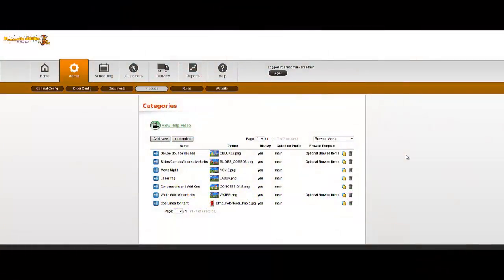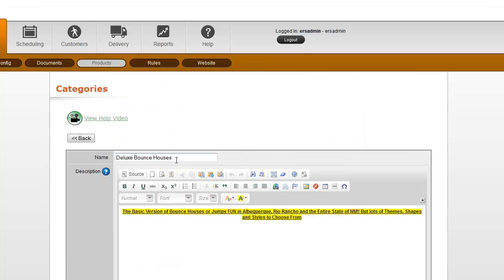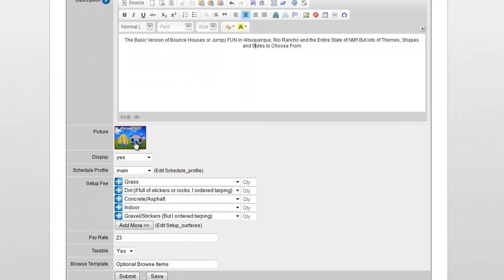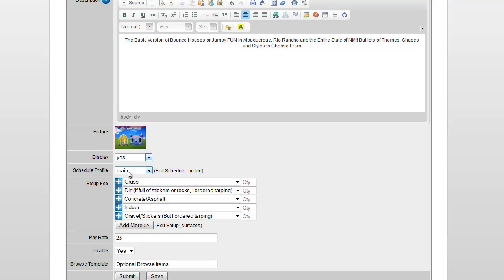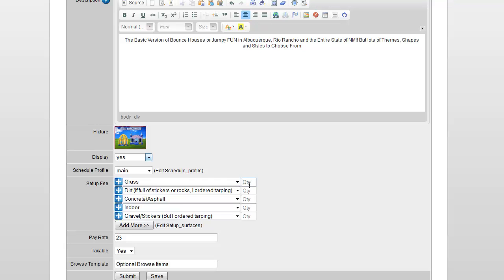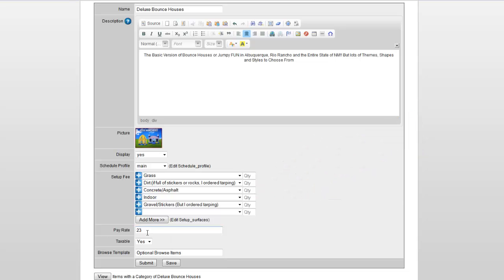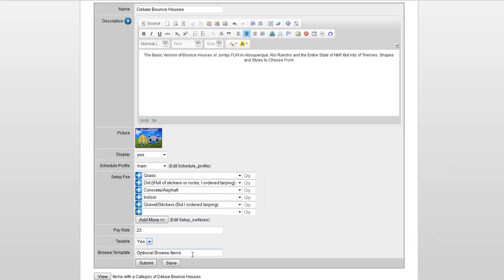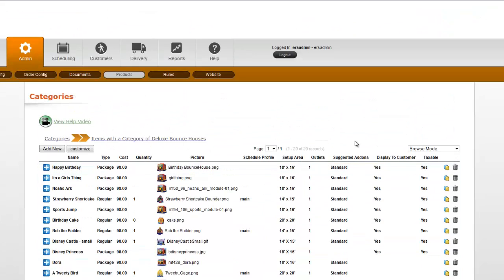Editing Categories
editing your categories in ERS